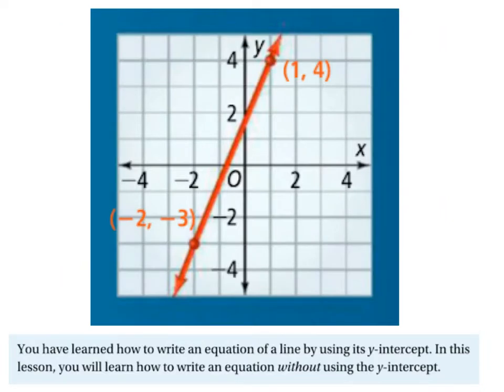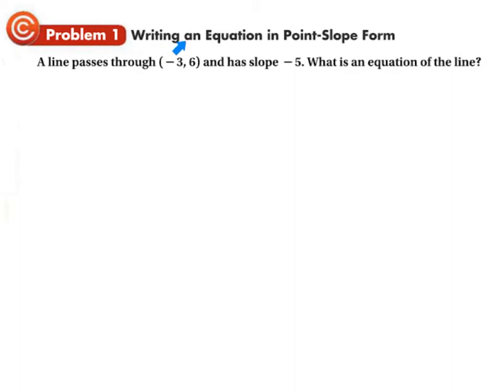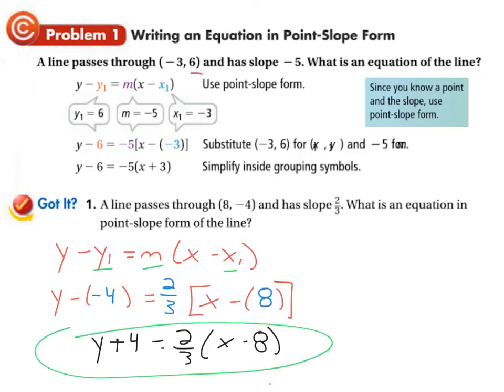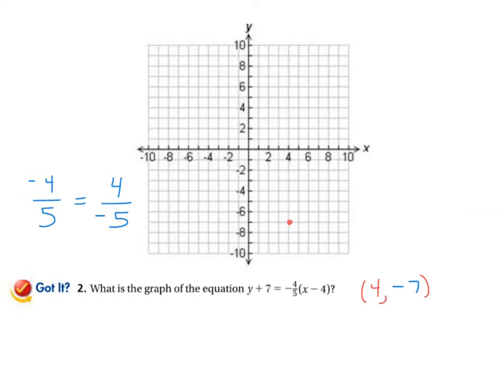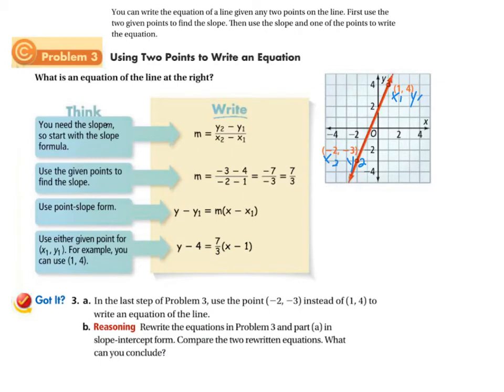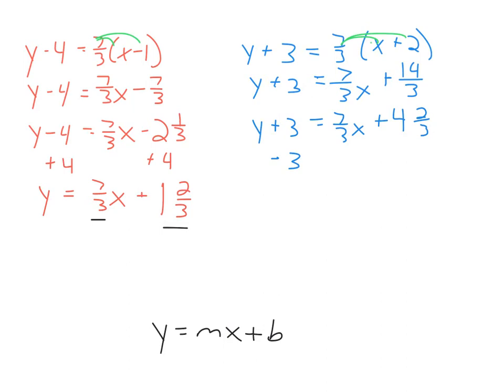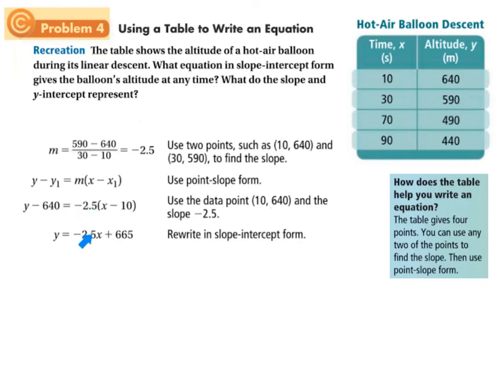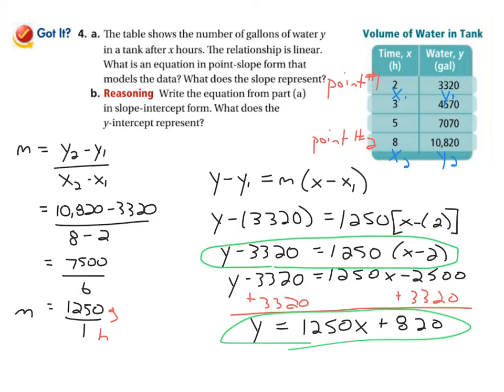Algebra 1 ~ Lsson 5-4